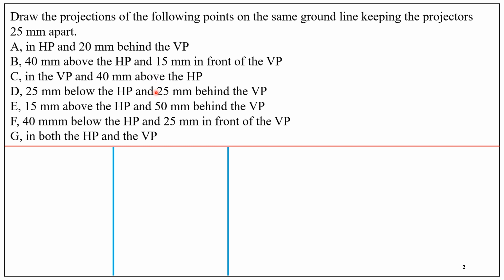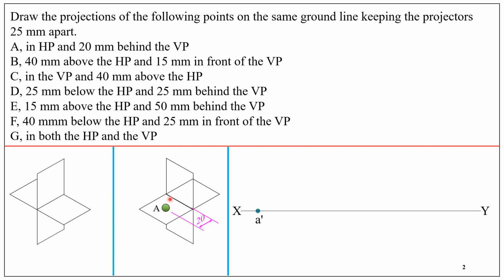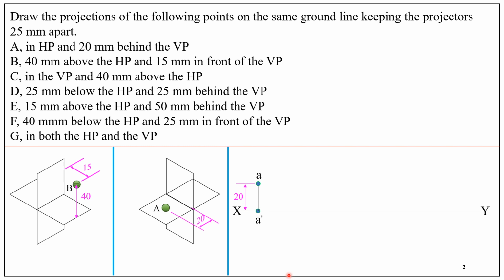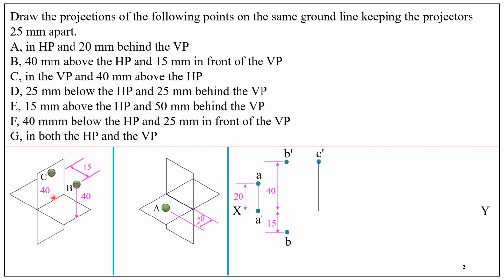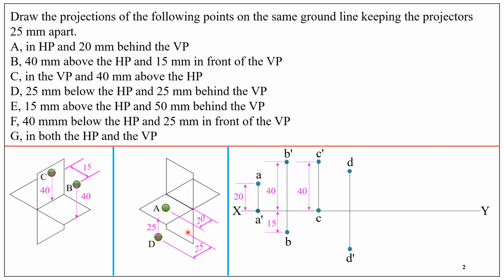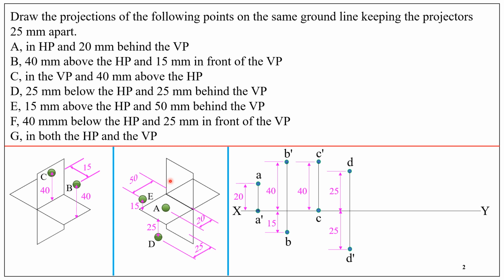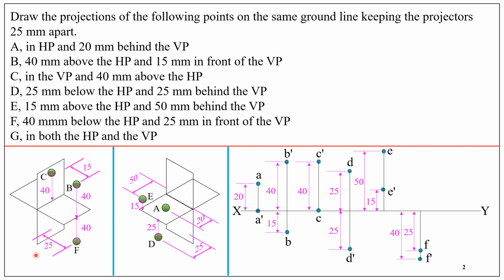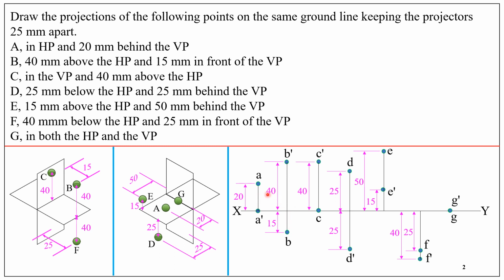Projection of Points Problems